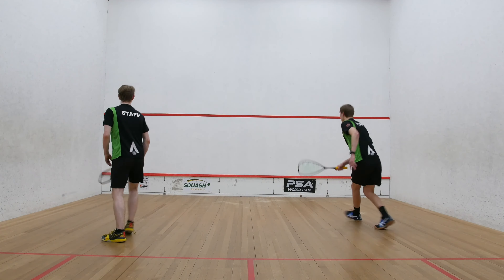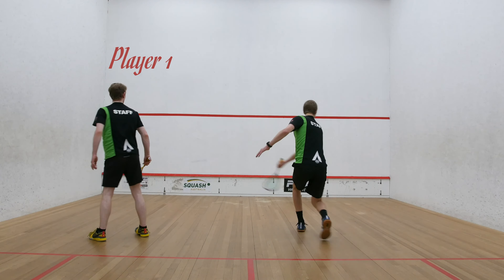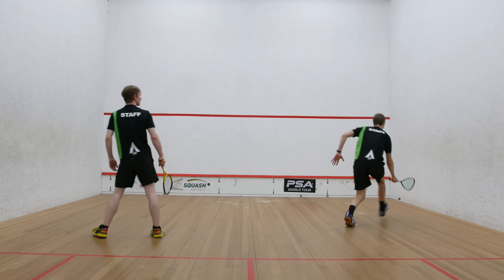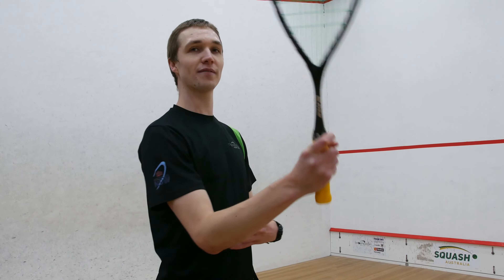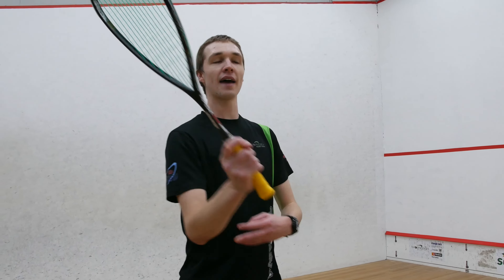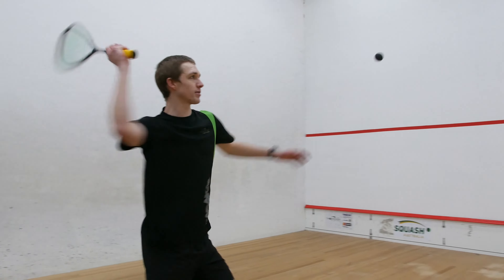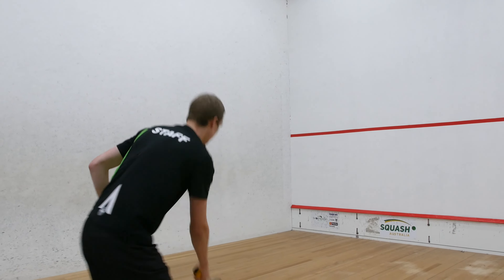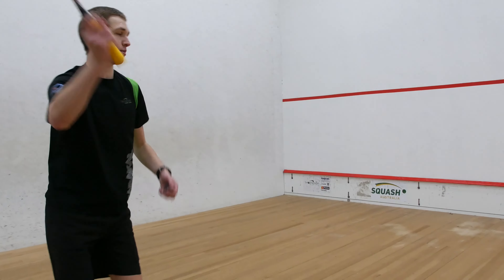How to practise Nicks: Squash Training Drill